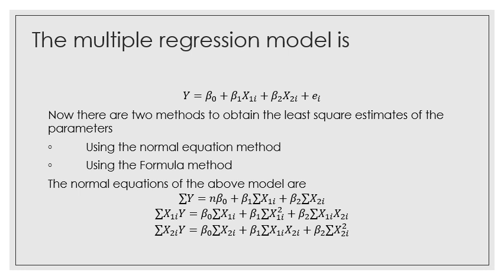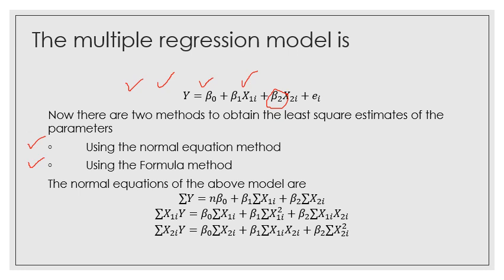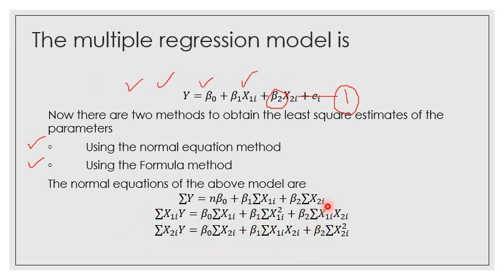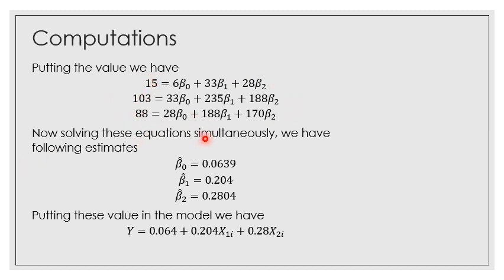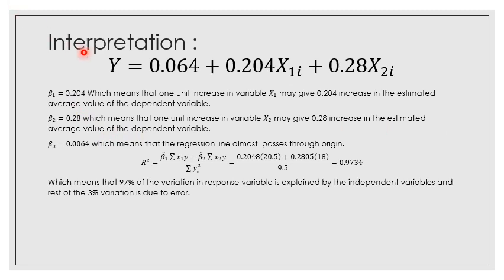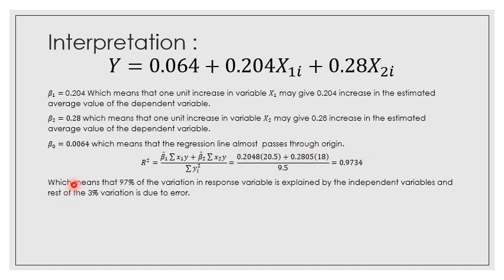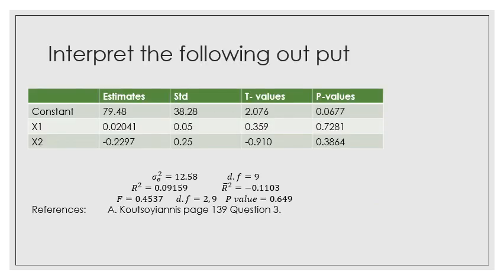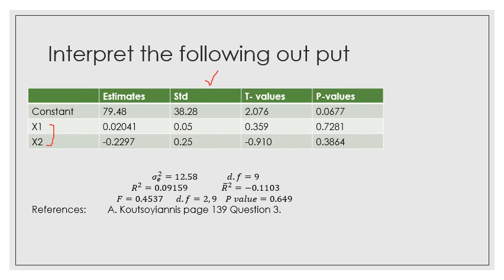Normal equation method to obtain multiple linear regression model.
BY: Dr Muhammad Arslan Nasir
Course Econometrics
Semester 6